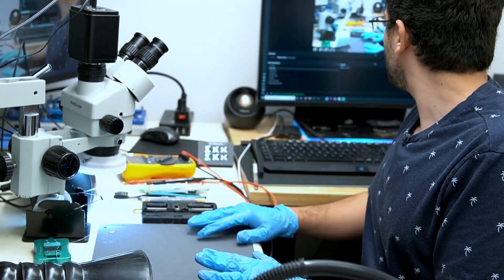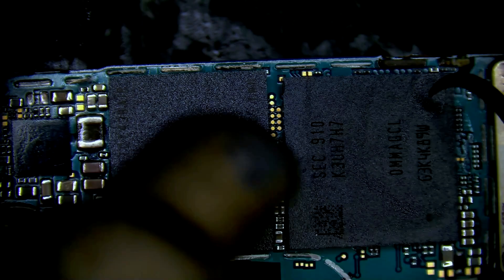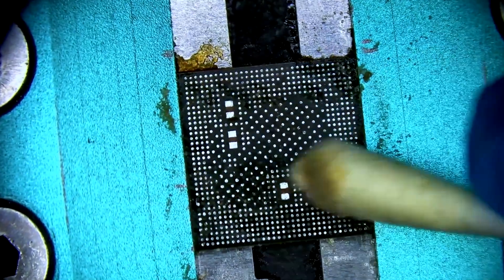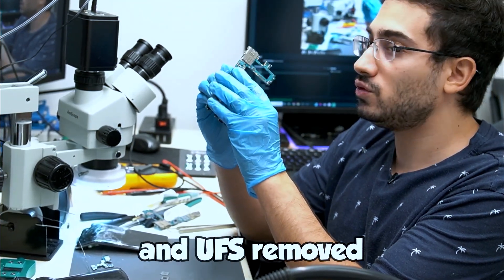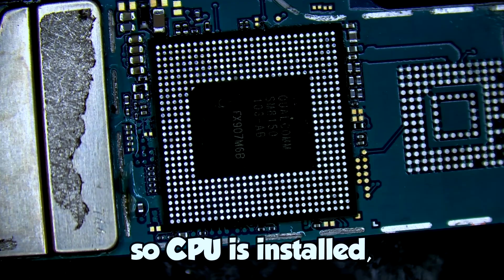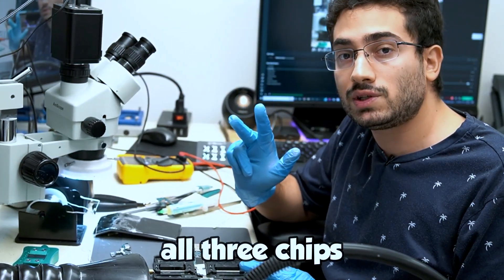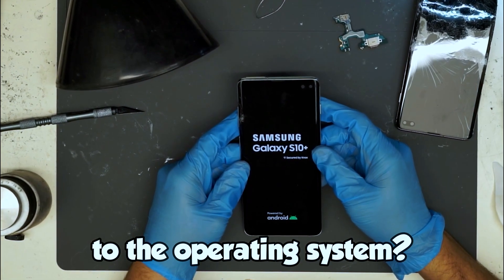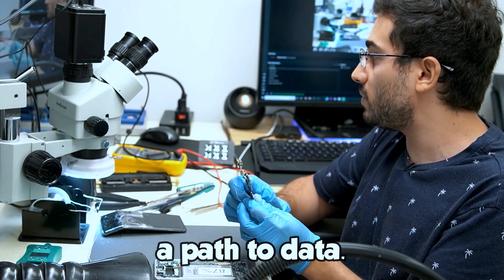Logic board snapped in two pieces = Board Swap Procedure 🧐 [VERSION B]